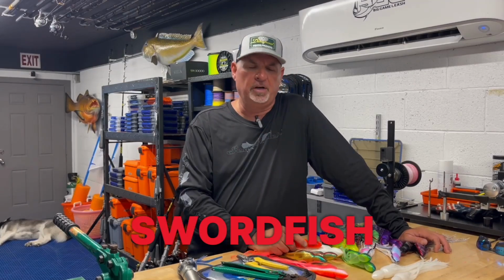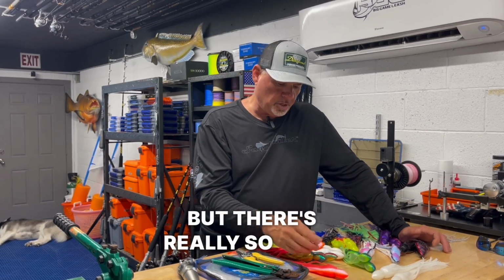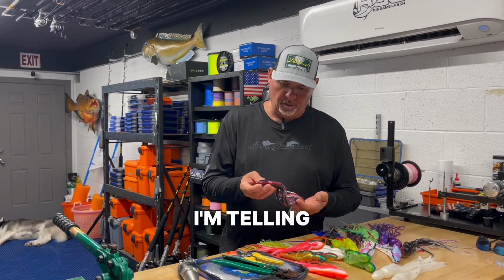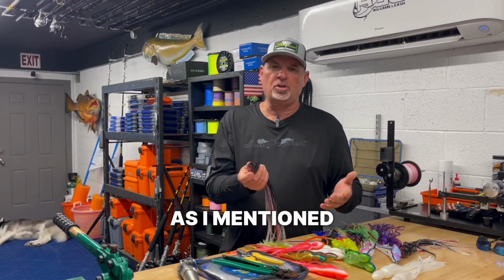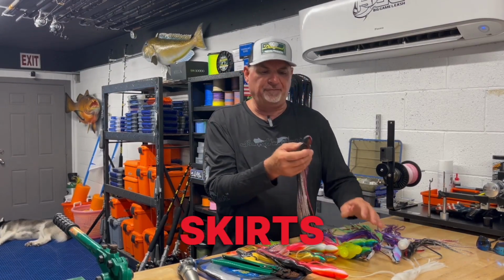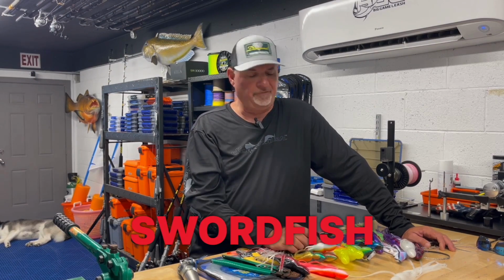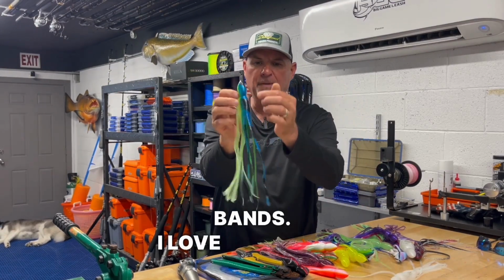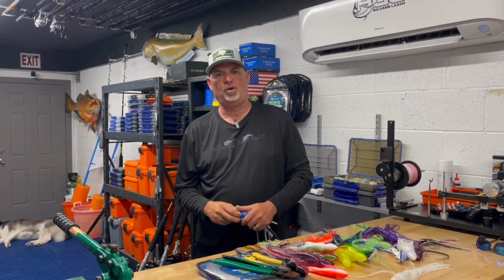Choosing Skirts for Swordfish Baits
Capt. Mike Genoun gives his advice on choosing the right skirts for swordfish baits.